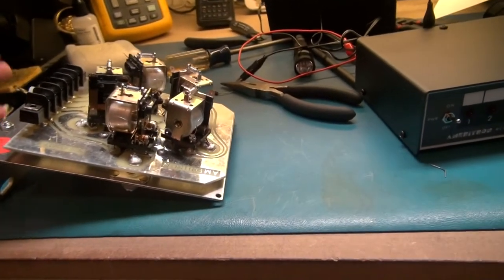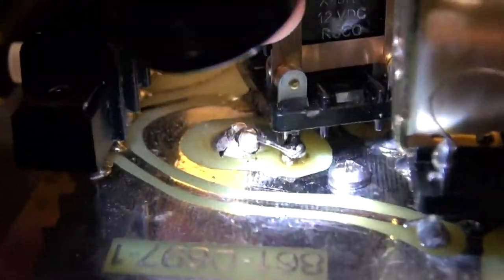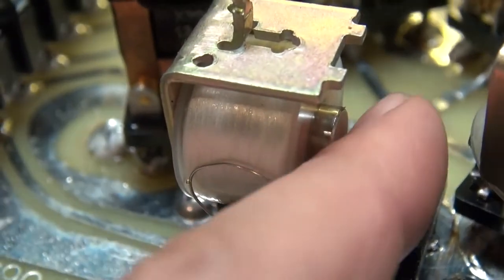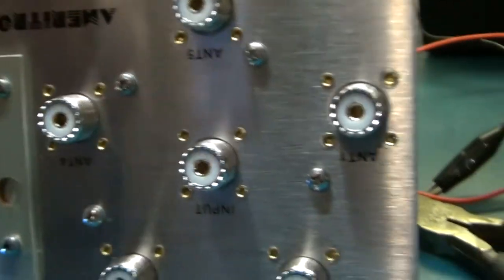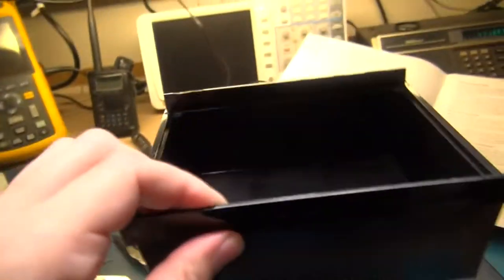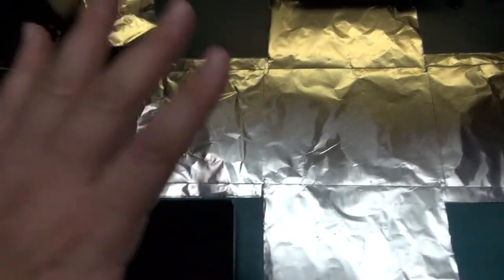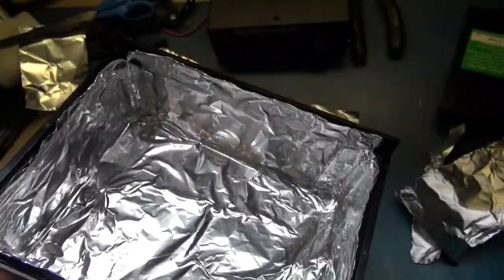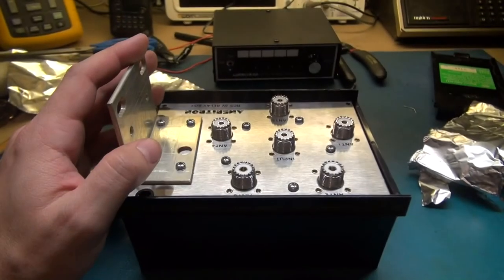New RCS-8V remote coax switch overview and modifications